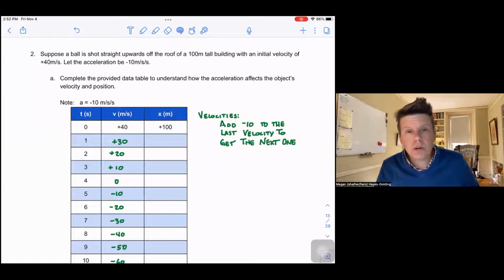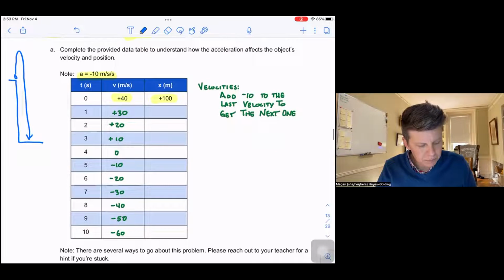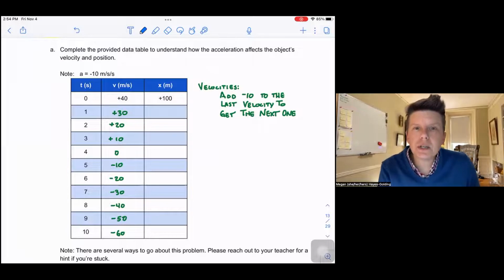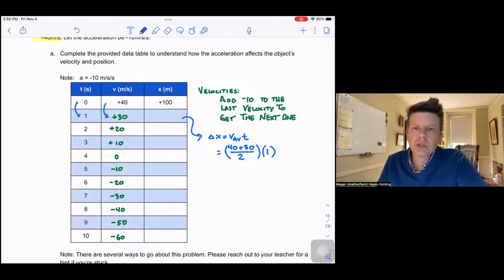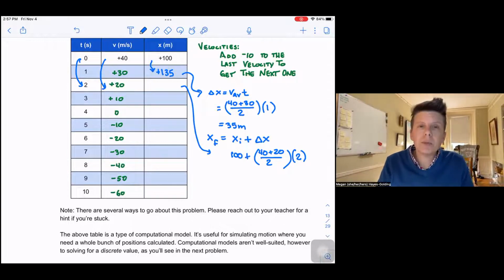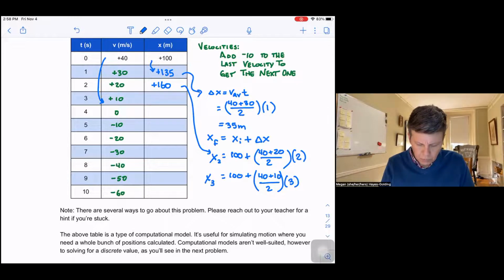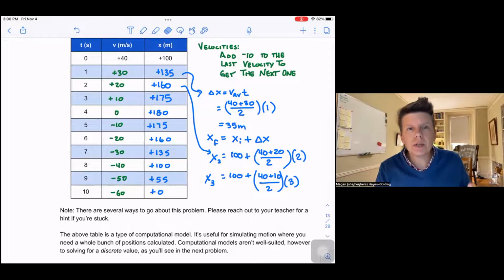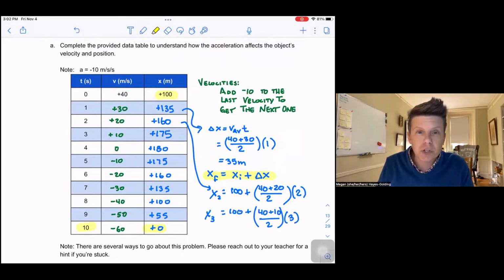CAM Problem Set 4 Q2 Solution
A ball is shot straight upwards off the roof of a 100m tall building with an initial velocity of +40m/s. Let the acceleration be -10m/s/s. Complete a data table of the ball's motion.